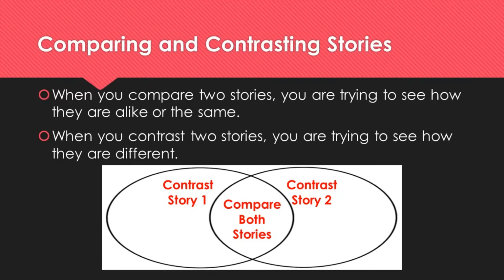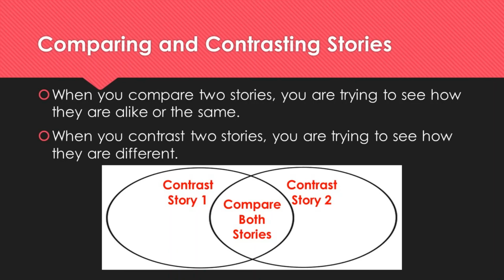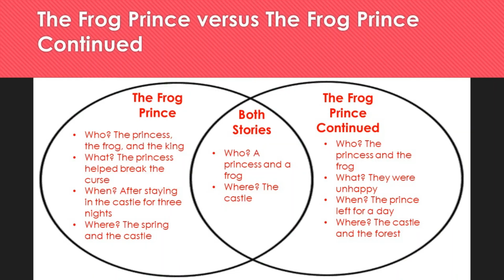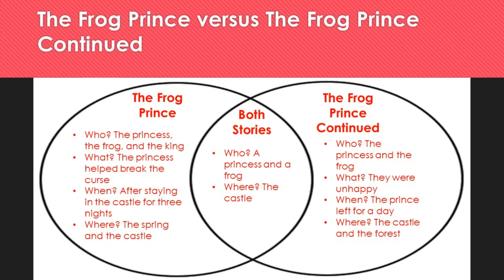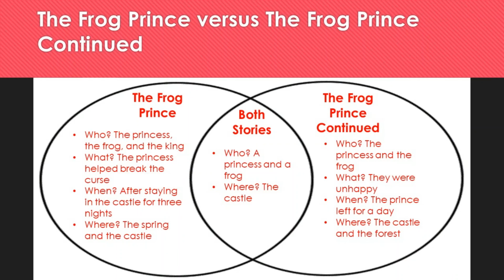Comparing and Contrasting Stories